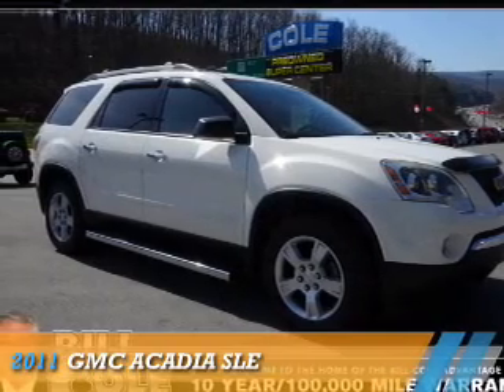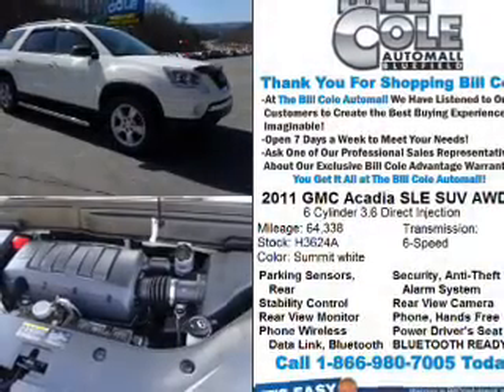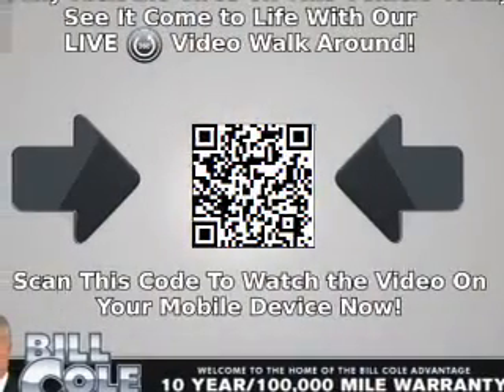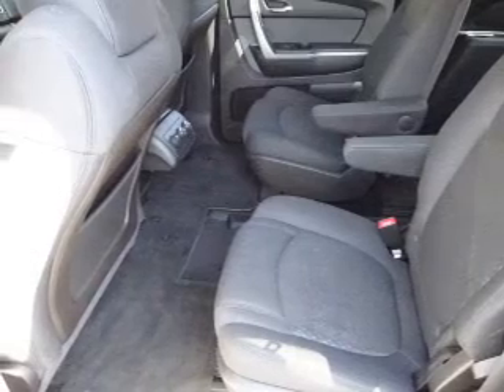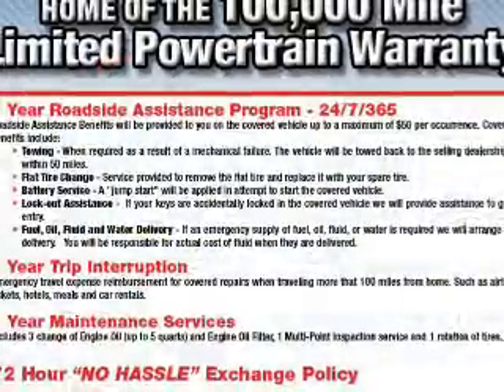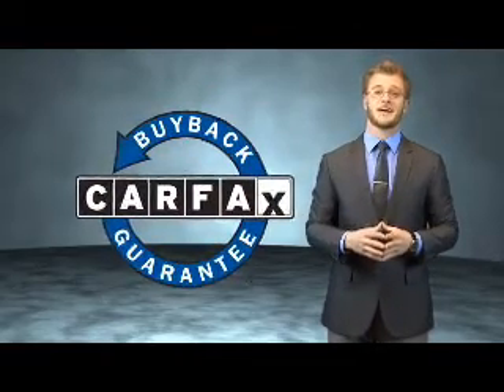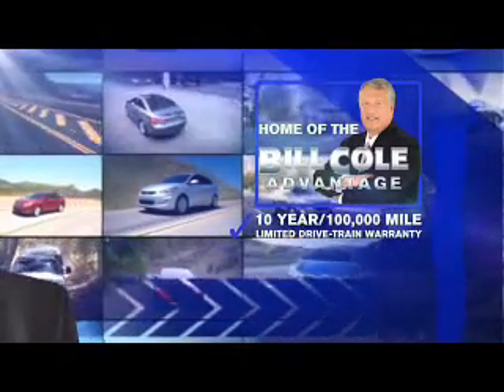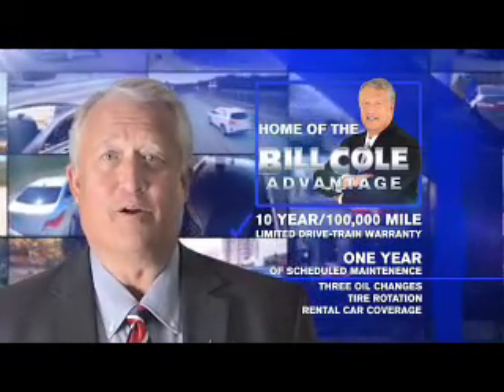2011 GMC Acadia H3624A - Bluefield WV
Year: 2011
Make: GMC
Model: Acadia
Trim: SLE
Engine: 3.6 liter 6 Cylindercylinder AWD
Transmission: Shiftable Automatic
Color: Summit White
Mileage: 64338
Address:
VIN:1GKKVPED0BJ183982